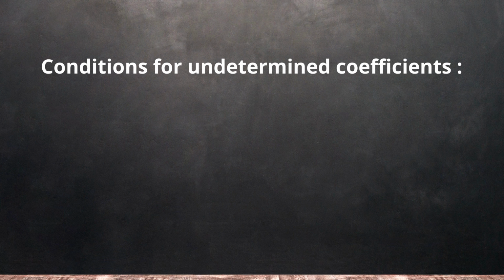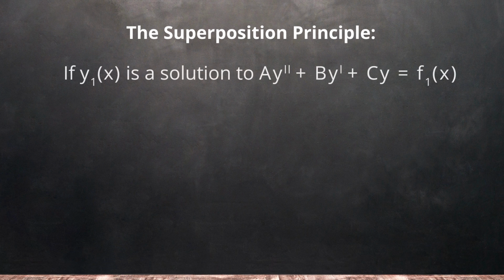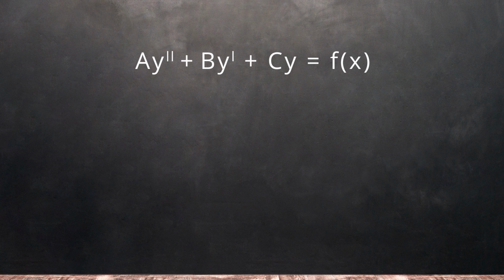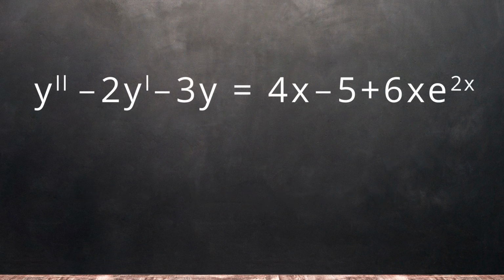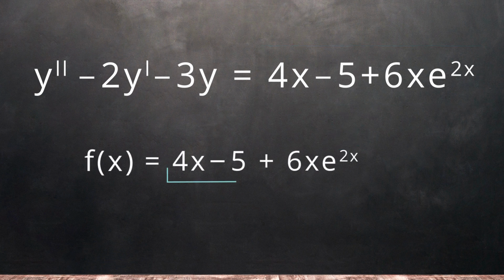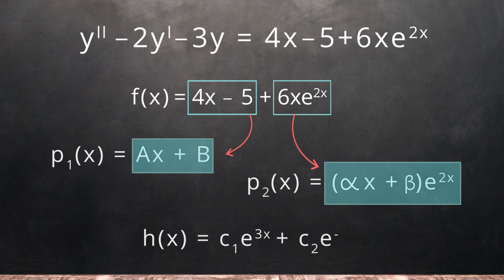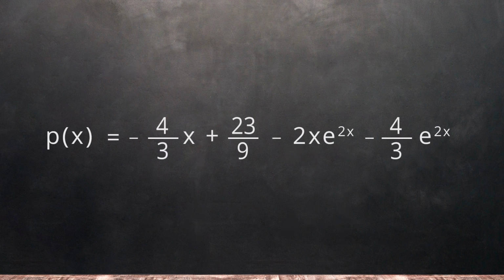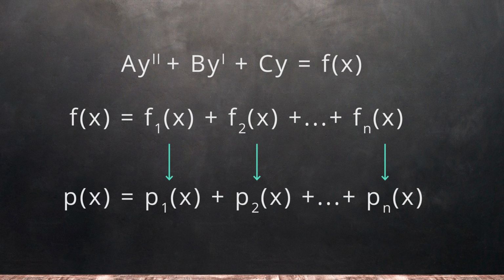Undetermined Coefficients Part 2